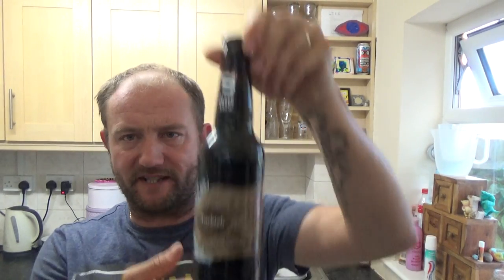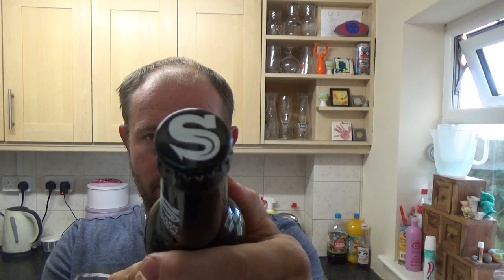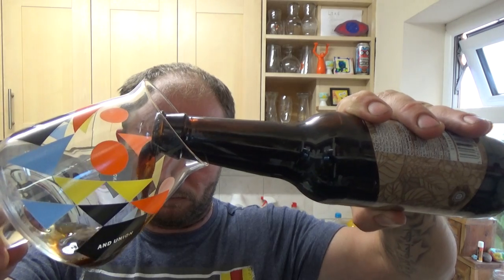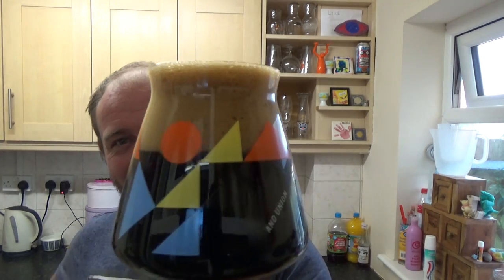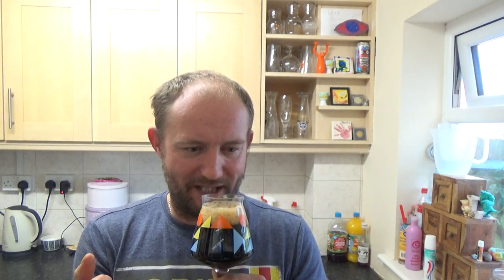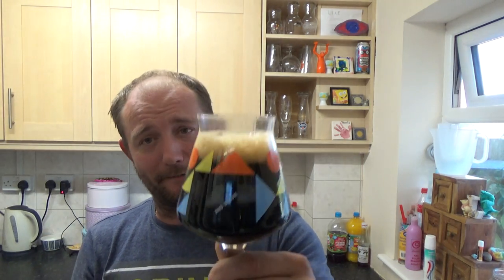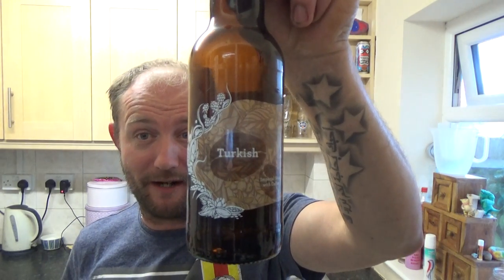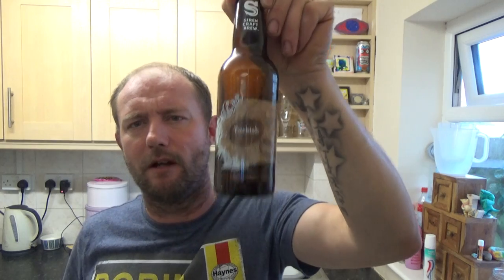Siren Craft Brew | Project Barista | Turkish | Imperial Stout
COMMERCIAL DESCRIPTION
Part of a series of four unique coffee beers.
Turkish – 10% Indulgent Imperial Stout with Coffee.
Turkish is inspired by the country’s robust coffee traditionally served with a piece of rock candy. 45kg of Thai coffee beans, roasted by Reading’s Tamp Culture Coffee, are added at three different brewing intervals. The brew also includes the addition of vanilla and orange zest in the spinbot, orange zest and nutmeg in the whirlpool and an incredible 420kg of figs to the fermented beer! The result is lovely smooth spicy notes, a nice citrus sweetness and a sound body.